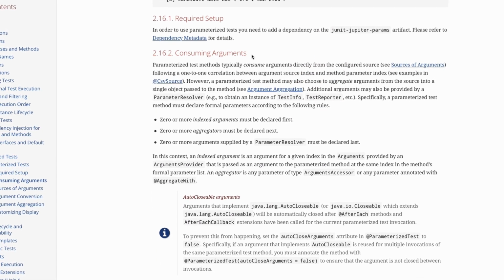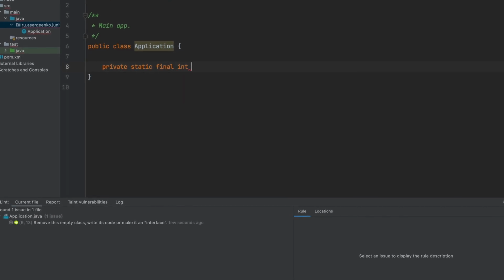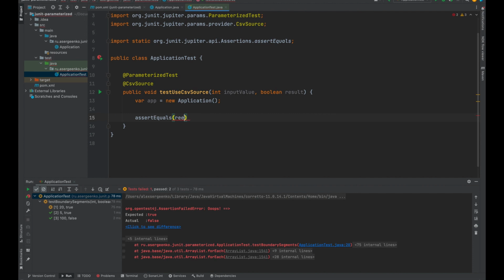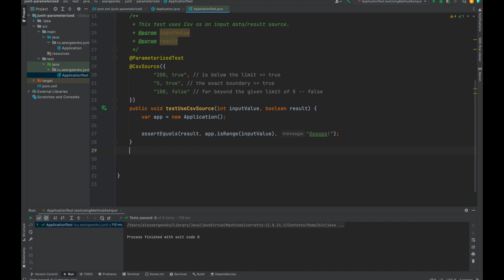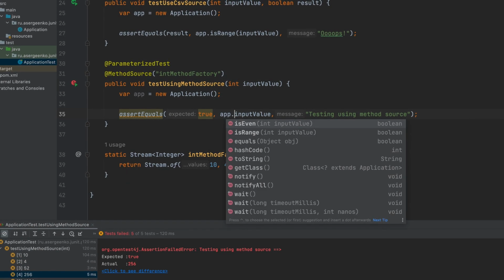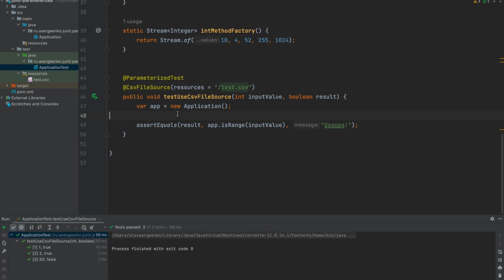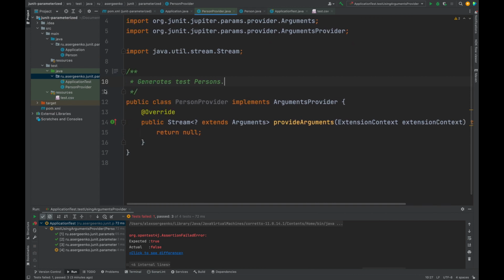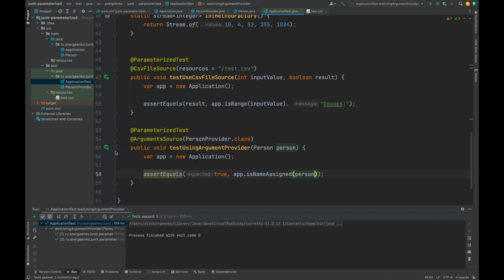Parameterized Tests in JUnit 5: CsvSource, MethodSource, ArgumentsSource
00:00-00:40 Intro
00:40-02:10 Setup the project
02:10-03:47 @CsvSource
03:47-05:47 @MethodSource
05:47-06:56 @CsvFileSource
06:56-09:28 @ArgumentsSource
09:28-10:06 Conclusions